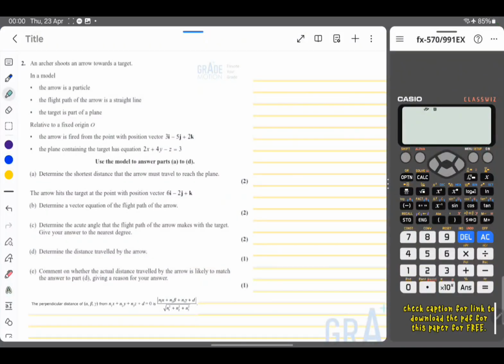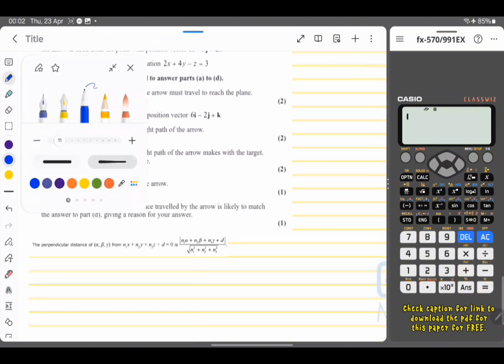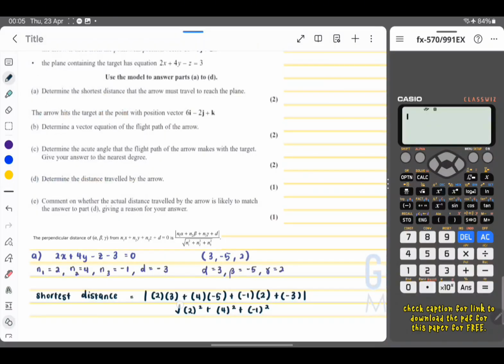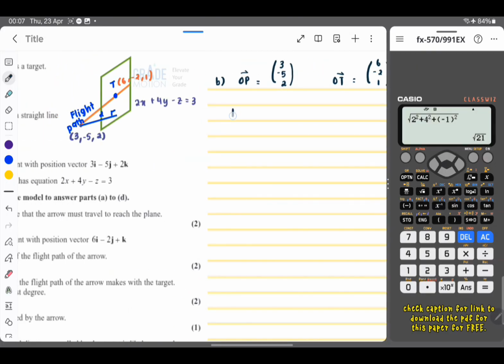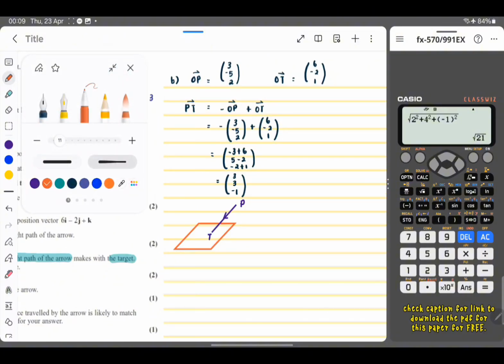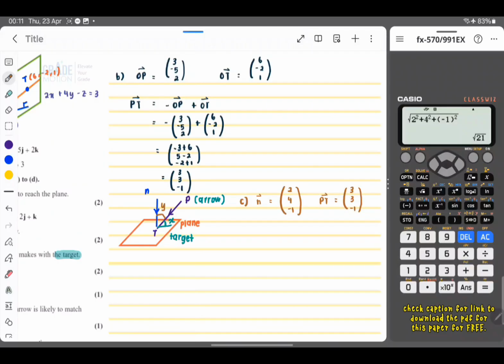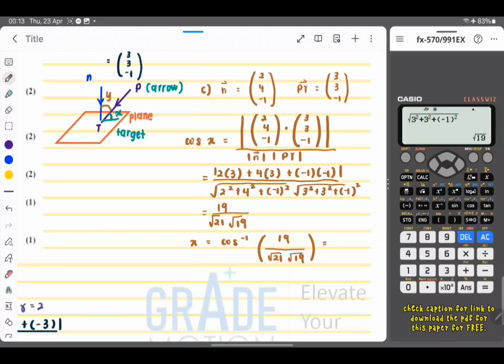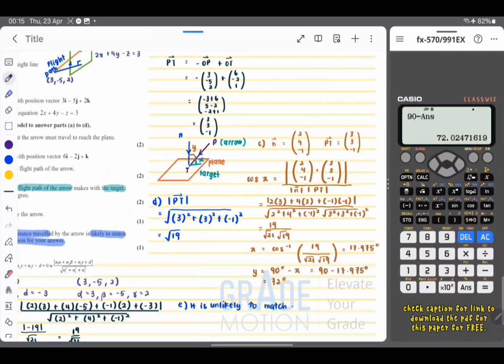Q2 Edexcel Further Maths GCE May 2025 CP2 | Q2: Vectors (Lines and Planes)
Walkthrough of Question 2 from the Edexcel May 2025 Further Maths Core Pure 2 (CP2) paper. This video is part of a series of solved past papers for the 9FM0/02 syllabus.

Topics covered in this video:
1) Finding the vector equation of a line passing through two points
2) Calculating the size of the acute angle between a line and a plane
3) Finding the shortest distance from a point to a plane
4) Working with scalar products and vector magnitudes in 3D space

This channel provides resources for A Level Further Maths and AS Level Further Maths. As a Further Maths tutor with 13 years of experience, I show you how to master Core Pure Mathematics 2 and avoid common exam mistakes.